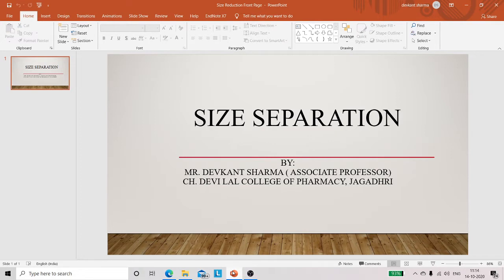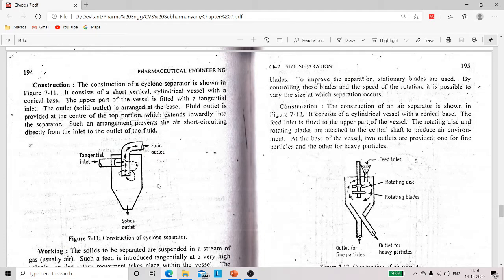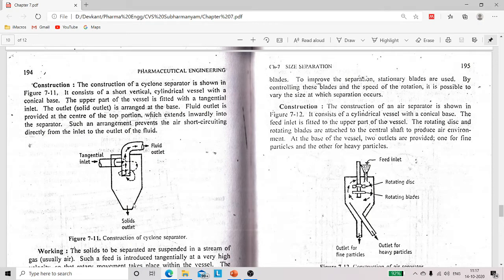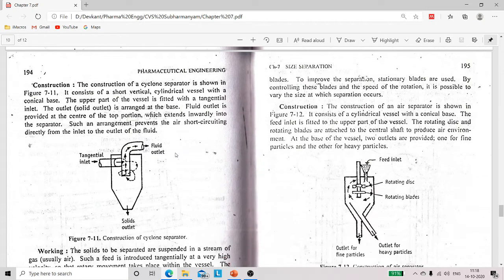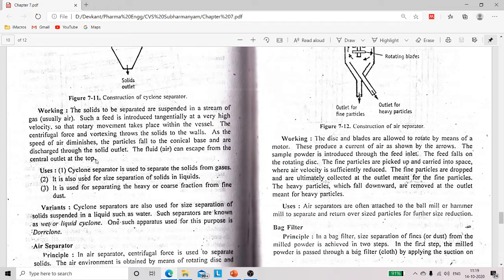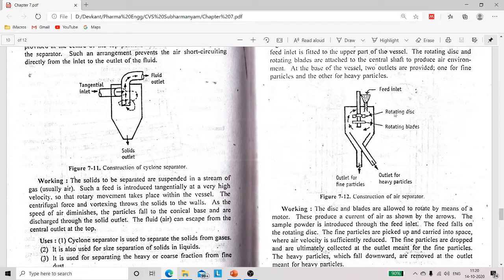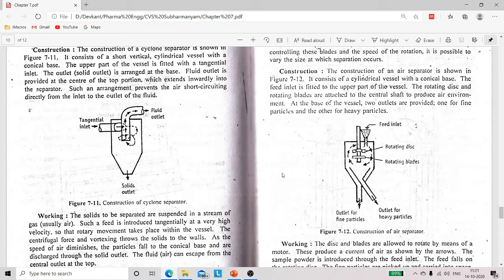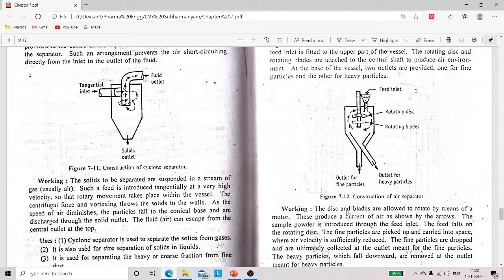Size Separation Video Lecture 3